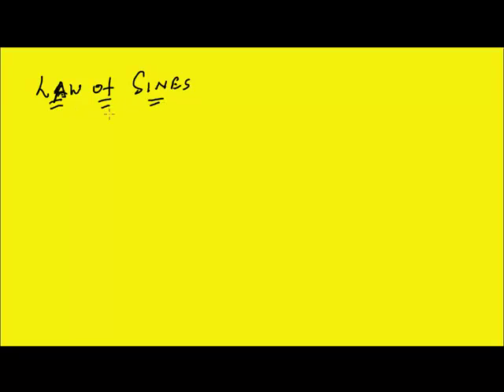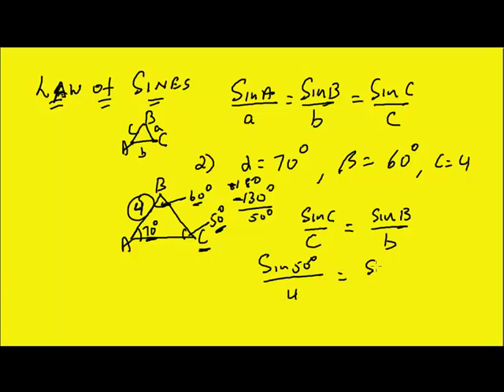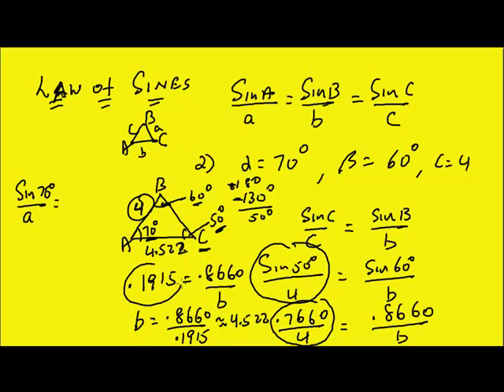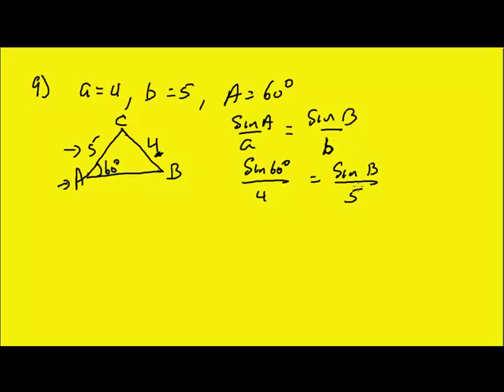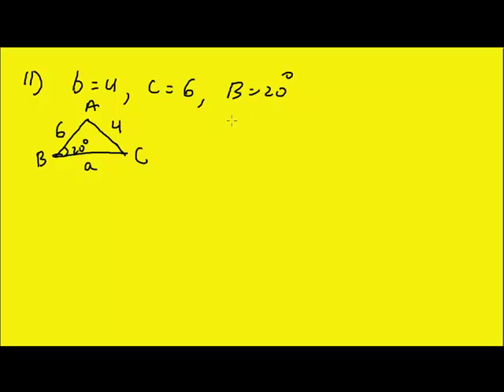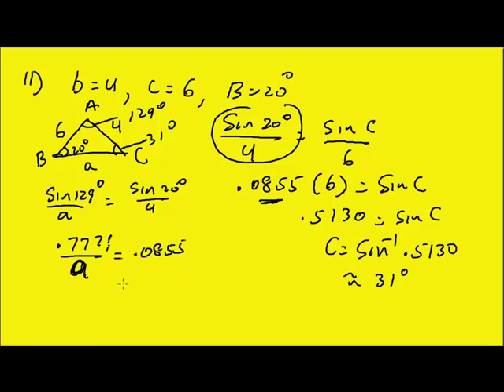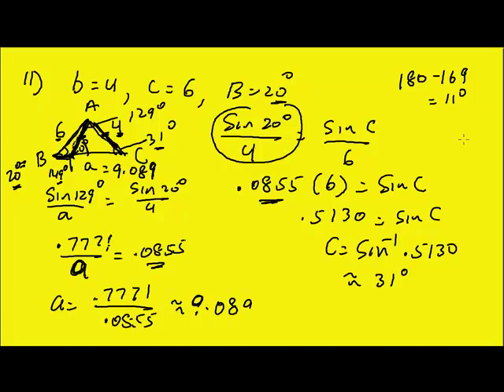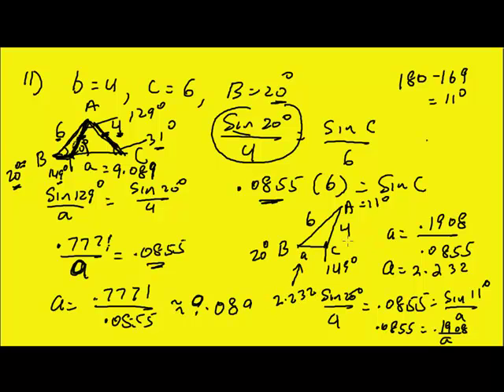PreCalculus 10/7 Law of Sines.